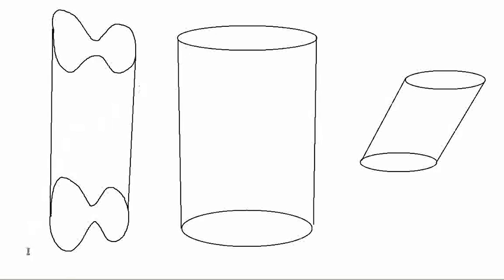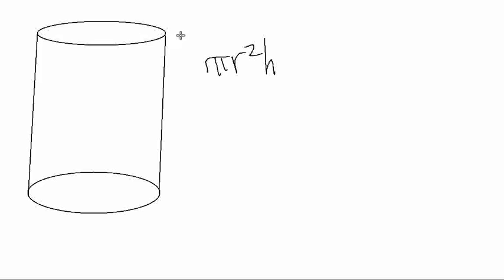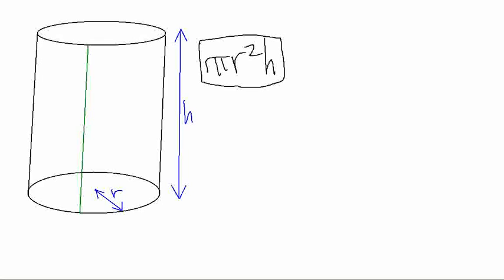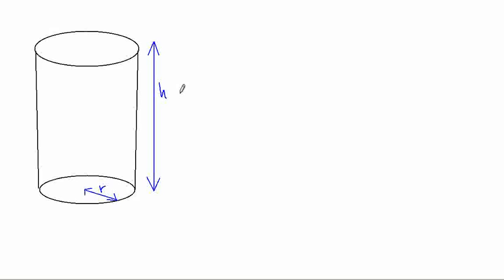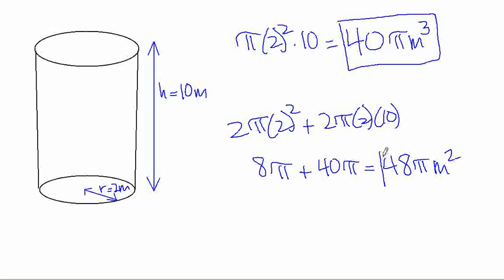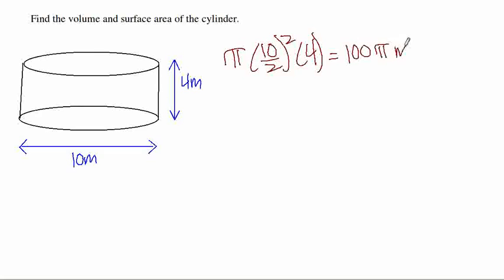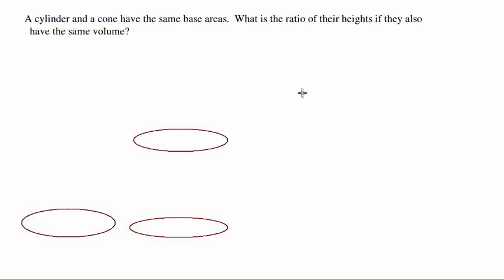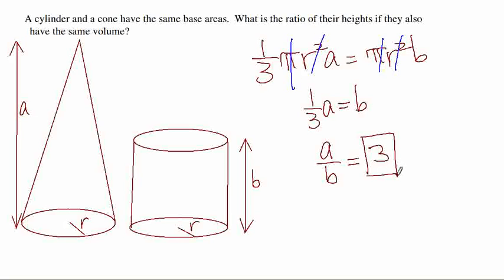Philfour Geometry : 3D Geometrical Objects - Cylinders